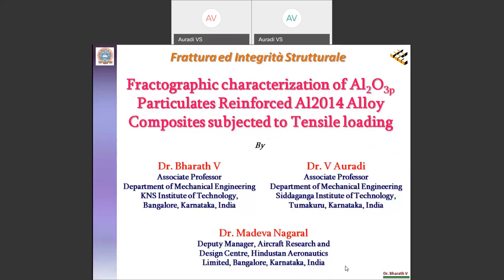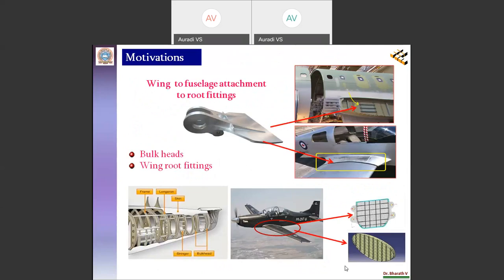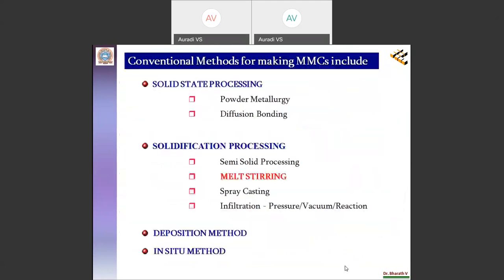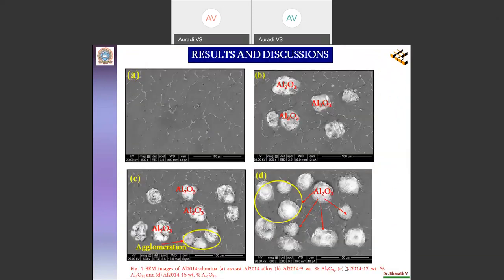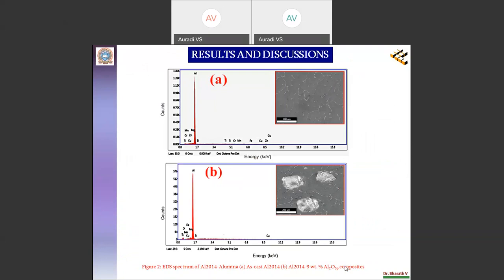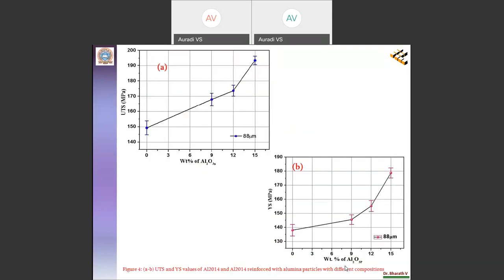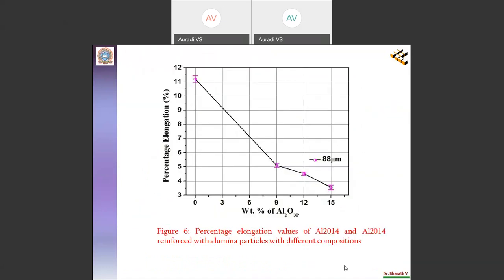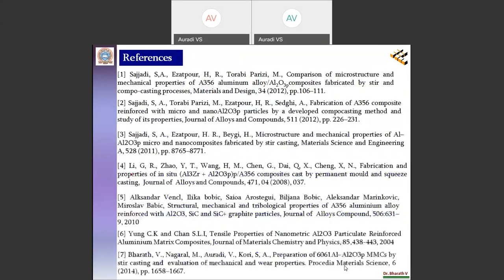Fractographic characterization of Al2O3p particulates reinforced Al2014 alloy composites ..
In the current investigation, efforts are being made to produce an Al2014-Al2O3p composite with an average particle size of 88 m by liquid stir casting route. 9, 12 and 15 weight proportions of Al2O3p were added to the Al2014 base alloy. By using SEM and EDS testing, microstructural studies have been conducted. Al2014-9, 12 and 15 weight proportion of Al2O3p composites mechanical behavior is determined in line with ASTM standards. Electron microscopic images showed that alumina (Al2O3p) particles are dispersed uniformly within the Al2014 composite matrix. EDS study confirmed the proximity of Al and O elements to composites reinforced by Al2O3p. It is also found that Al2014-Al2O3p composite hardness, UTS, and yield strength are improved by the addition of 9, 12 and 15 weight proportion of Al2O3p. Due to the addition of alumina particles in the Al2014 matrix alloy, the ductility of the produced composites decreases. Tensile fractography is performed using SEM to consider the mechanisms for failure.